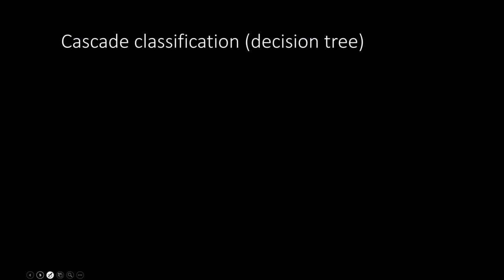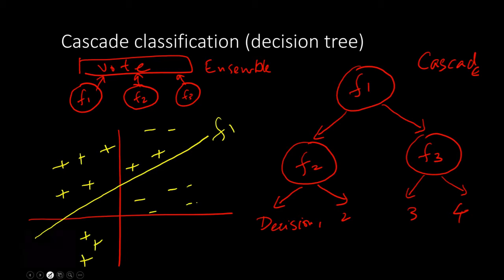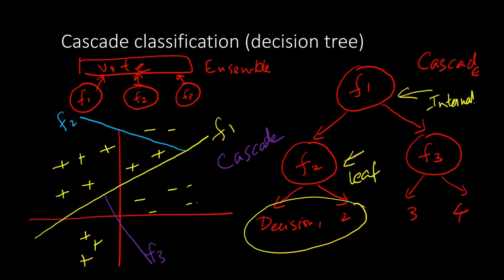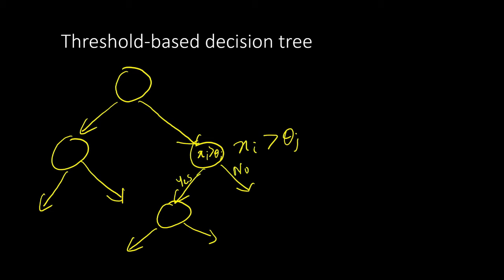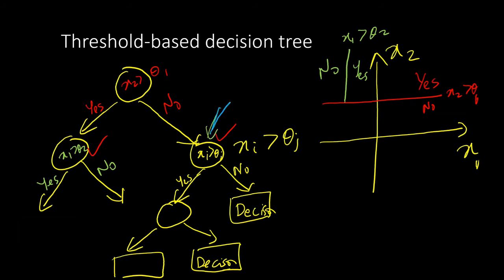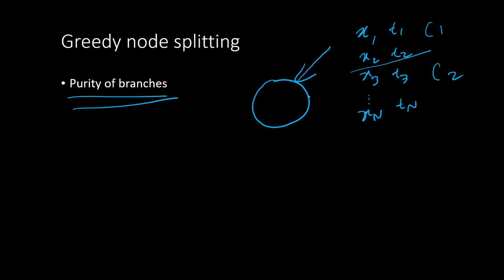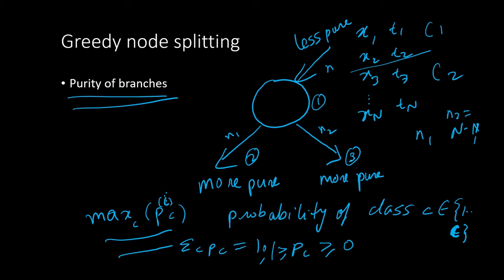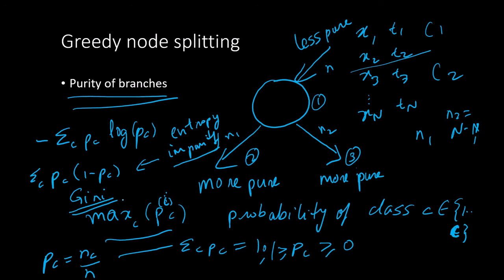EE769-9-3-1 Combining Models - Decision Trees 1